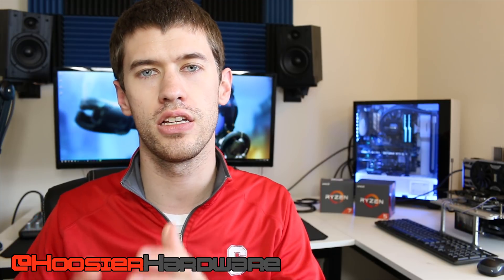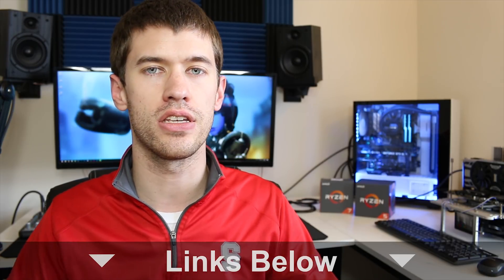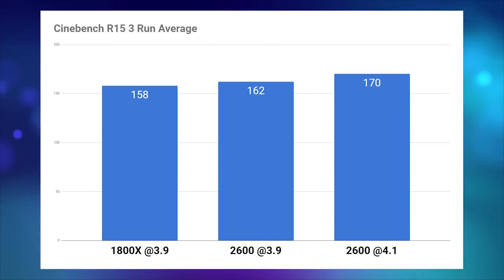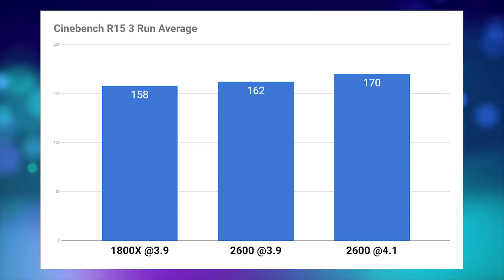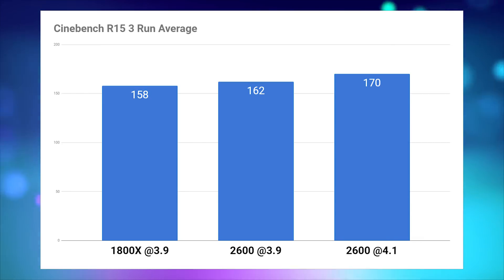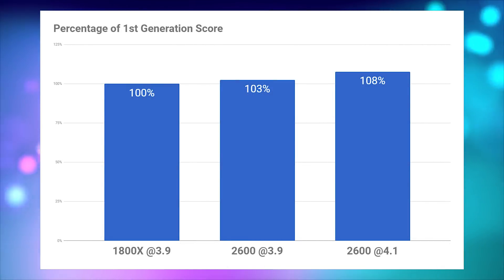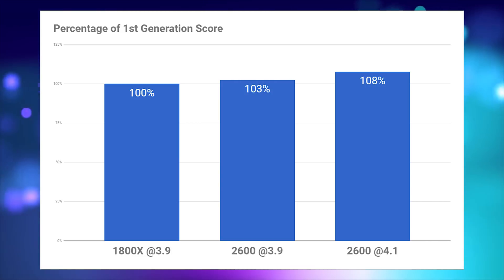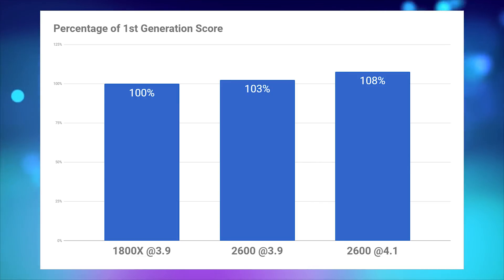Let's Test AMD Ryzen 2 IPC Against the Original Ryzen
Ryzen 5 2600
Ryzen 7 2700